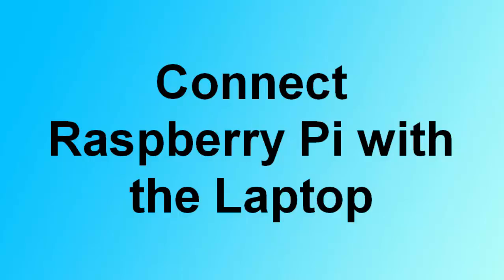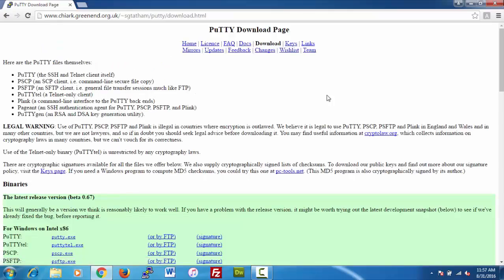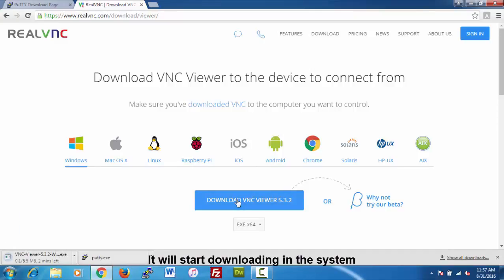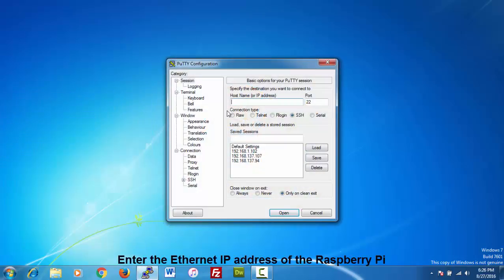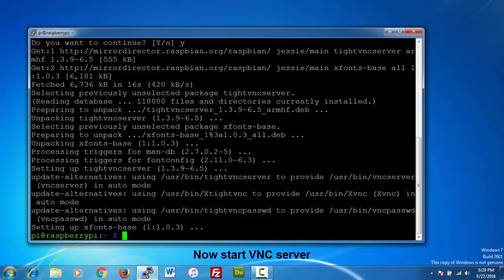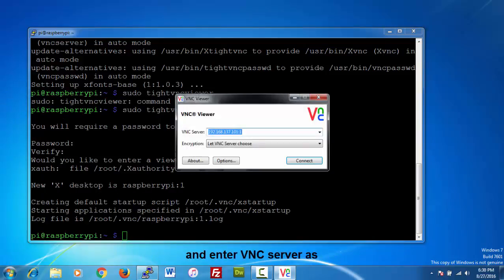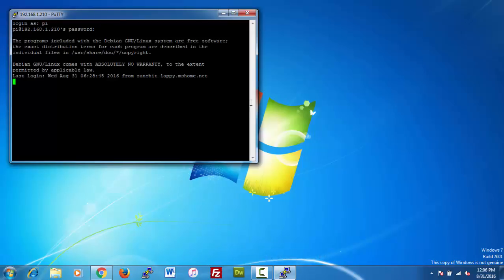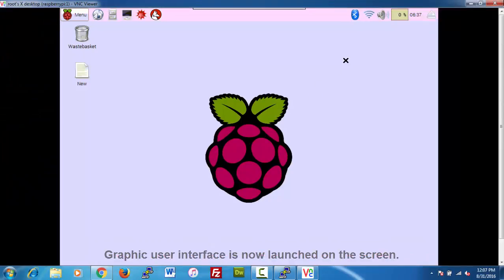Raspberry Pi: Connecting Raspberry Pi with laptop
In this tutorial you learn how to connect the Raspberry Pi with your laptop.

For connecting the Raspberry Pi with your laptop you will need two software.

First software will be, PUTTY and second one will be VNC VIEWER.

You will need LAN CABLE for connecting the Raspberry Pi with you laptop.

No need to use display monitor or screen to connect the Raspberry Pi.

We have mentioned the links where you can see the details.

Or

Or